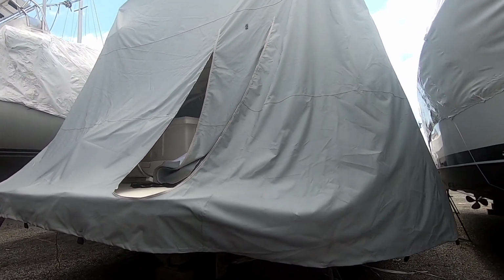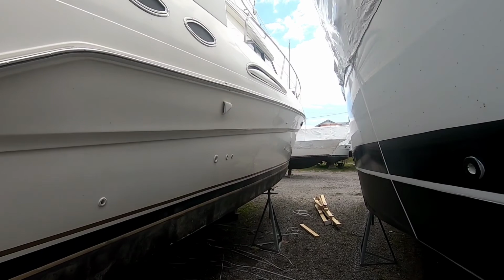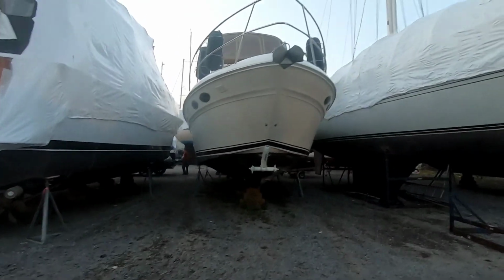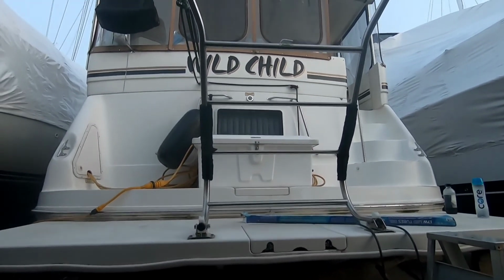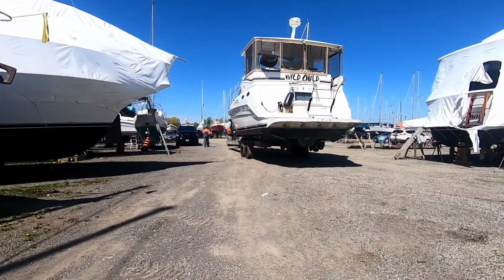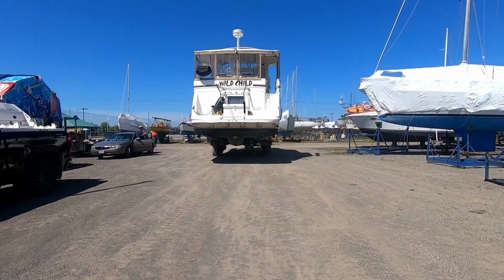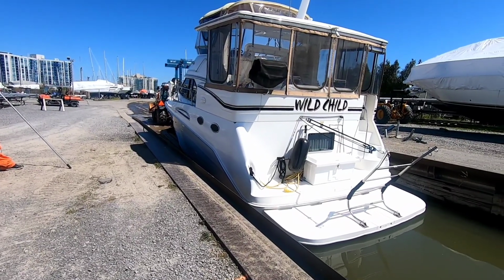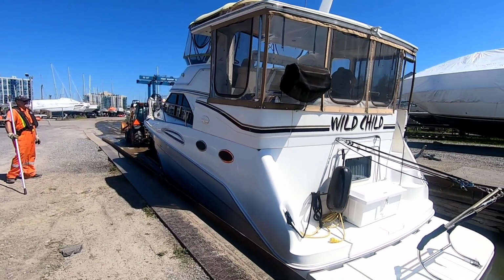Sea Ray 370 Aft Cabin. Late Launch 2020 Due To COVID-19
Due to COVID-19 and the lockdown the Port Whitby Marina shutdown in March, locking the gates. It wasn't until the middle of May that the boat could be prepared for launch. Wild Child was launched on May 23rd 2020.